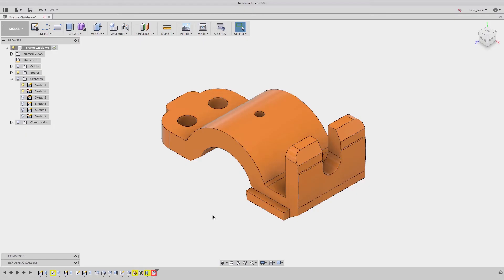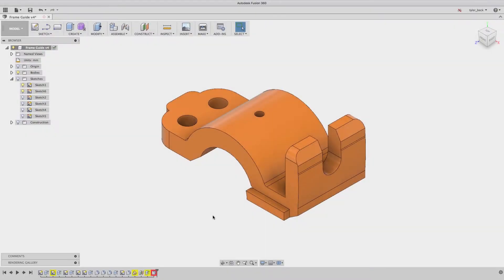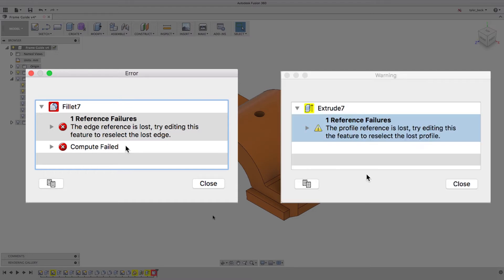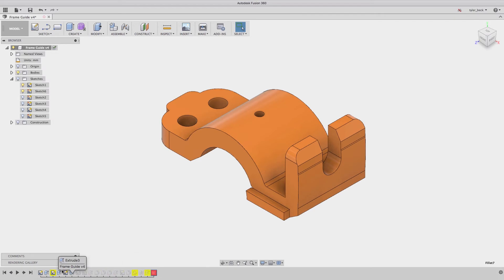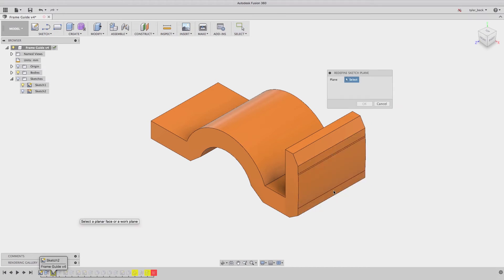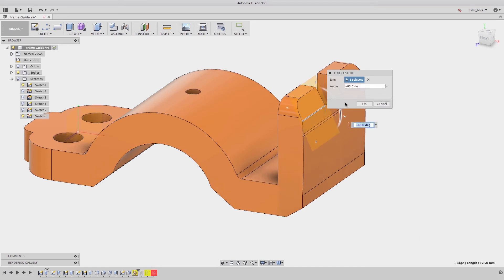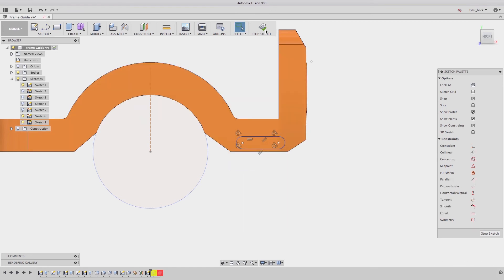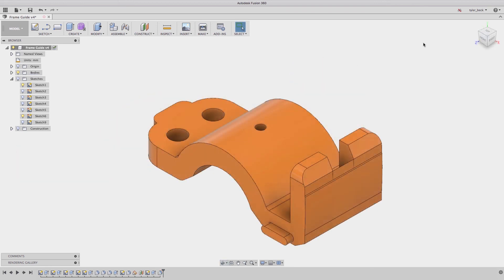Fusion 360 Errors - Strategy for Fixing Problems in Your Design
Recorded quick tip on Fusion 360.  The Topic: How to fix your errors and warnings in Fusion 360, how to avoid starting over when you have problems.

Many beginners in Fusion 360 are struggling with the same challenges that all CAD users face.  Is it better to put everything in one large sketch or should you use feature for everything.  I address these questions in the Fusion 360 tutorial video.